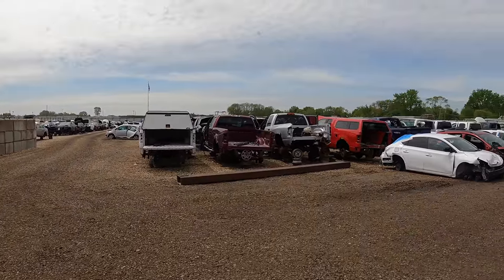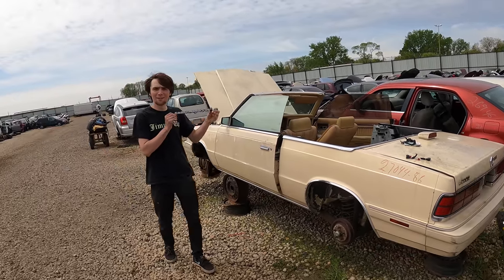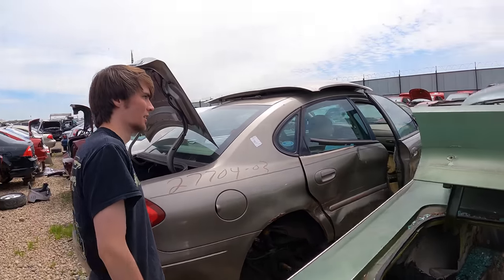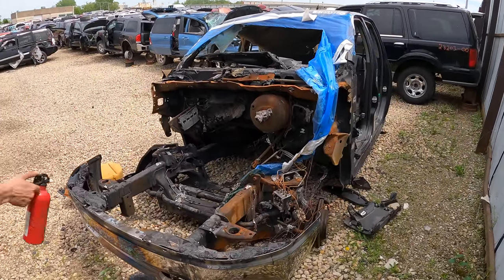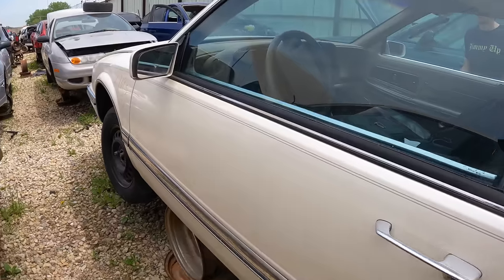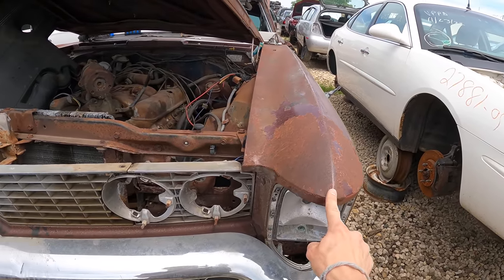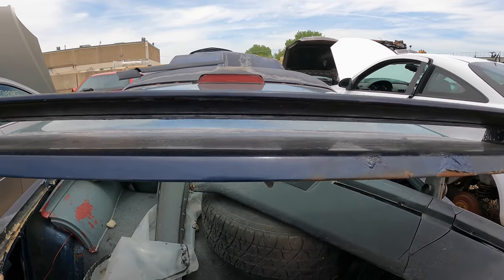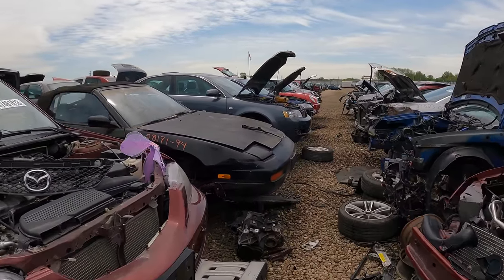Exploring a Junkyard and Finding Gems!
Many cars are thrown into the Junkyards in the midwest due to rust. Although there are many occasions were a rust free project cars or classic cars are throw into the yard due to abandonment or restoration cost.